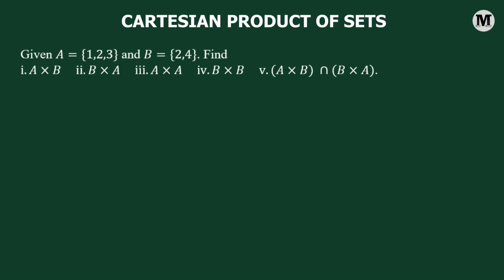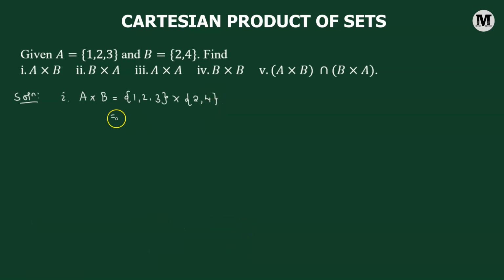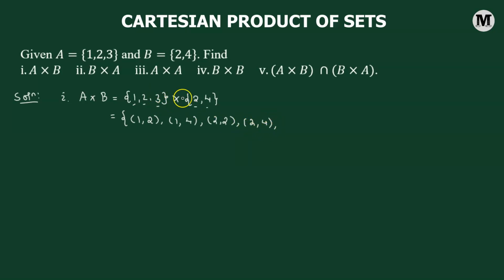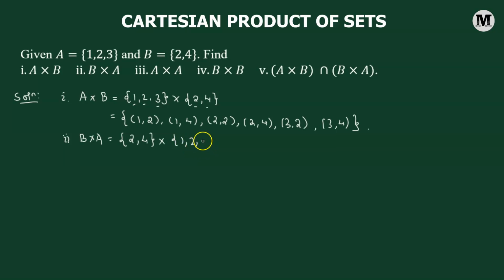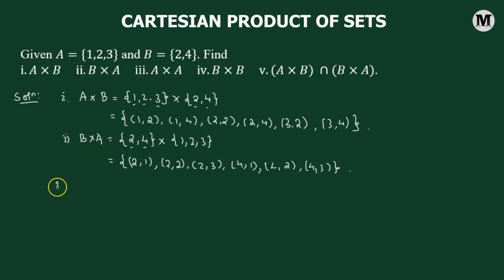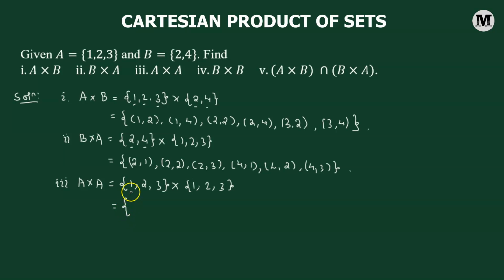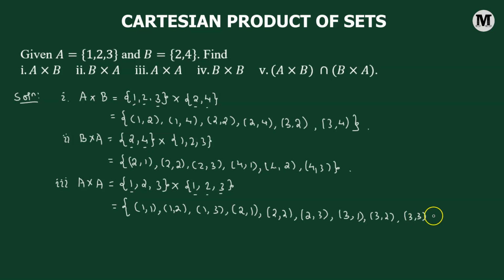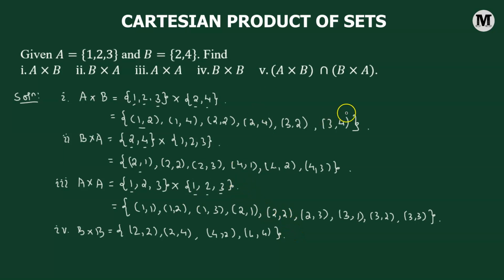1.13 | Relations | Cartesian Product of Sets - Worked Out Problem - 11